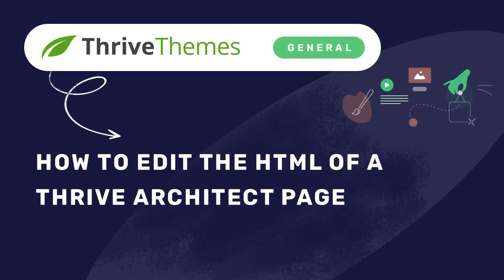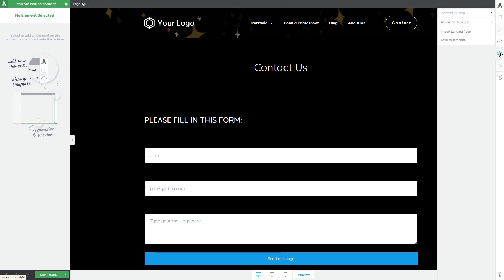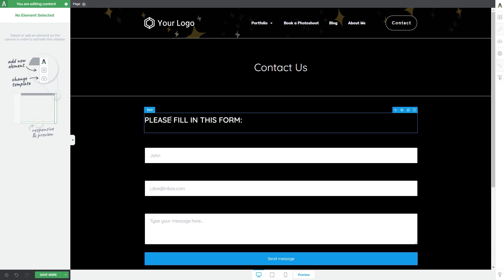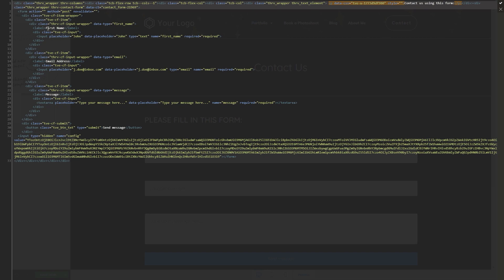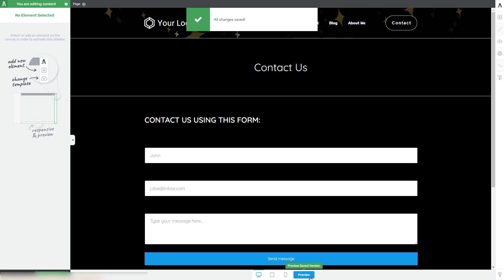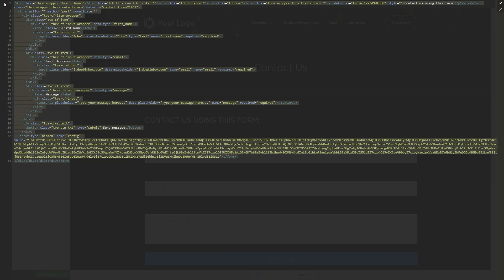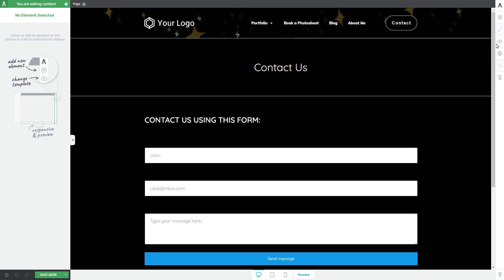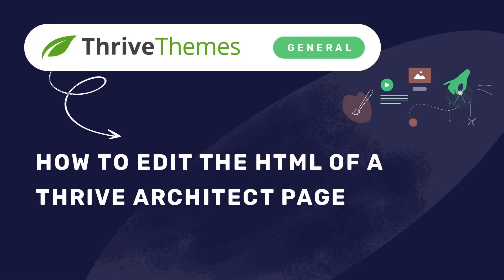How to edit the HTML of a page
If you want to see how you can edit the HTML of your Thrive Architect page, as well as how editing it can come in handy, check out this video.

Time Stamps:
00:00 - Intro
00:19 - Find the option
00:44 - Changing the text